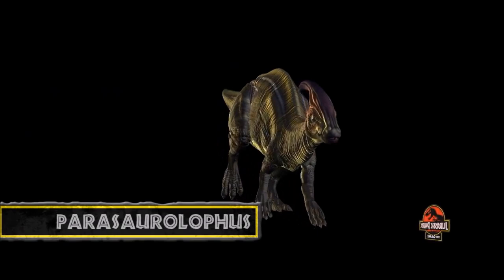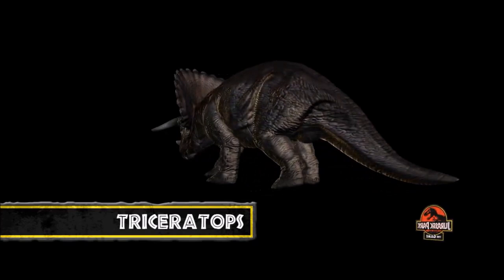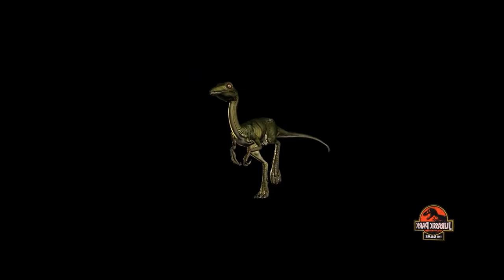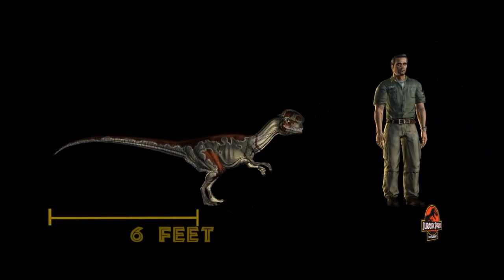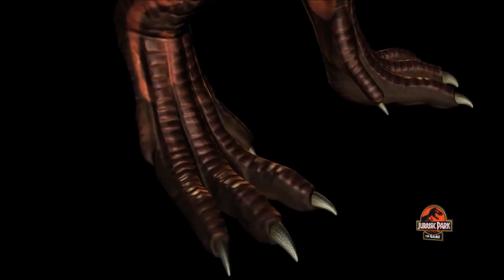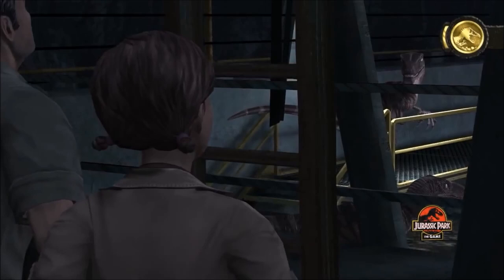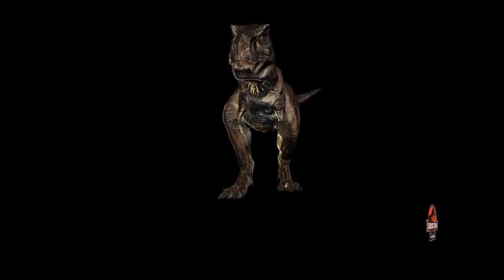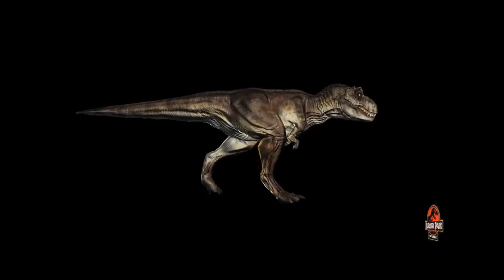Jurassic Park: The Game - All the Dinosaurs Trailers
0:00 Parasaurolophus
0:48 Triceratops
1:30 Compsaognathus
2:02 Dilophosaurus
2:47 Herrerasaurus
3:29 Velociraptor
4:17 Tyrannosaurus